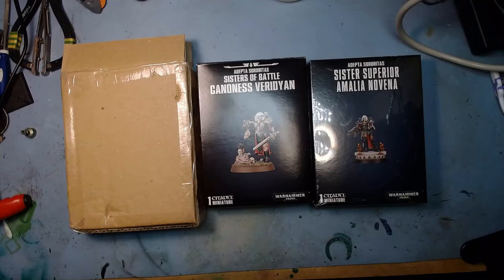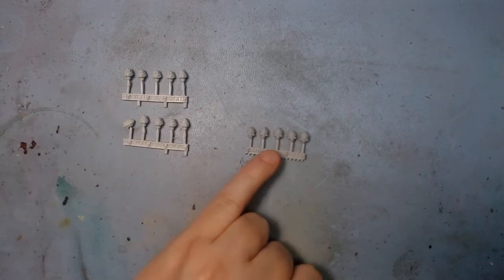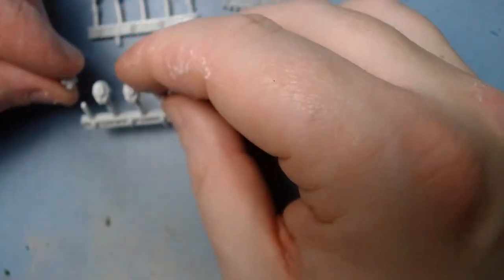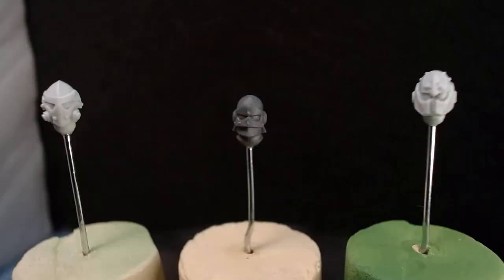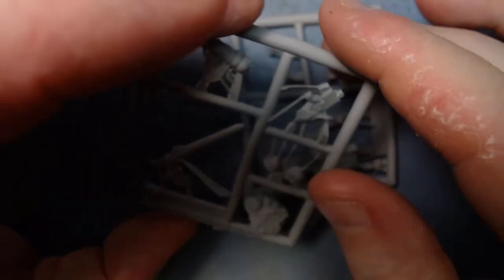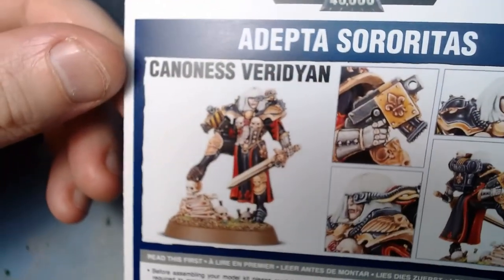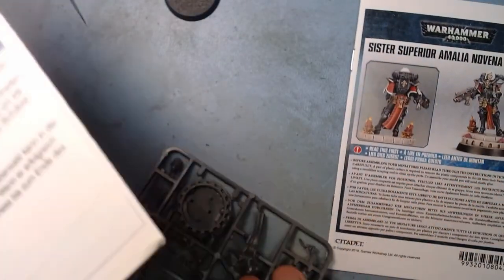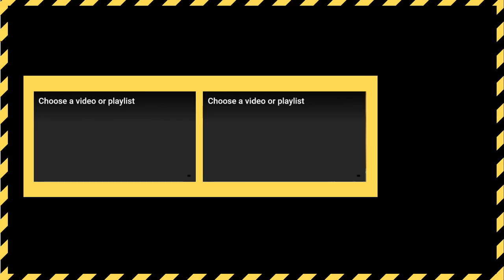Sisters Third Party Heads - Canoness Veridyan - Sister Superior Amalyia Novena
Three things for the price of one? Well ok then!
What we have here is two sets of third party heads for the Sisters of Battle and two character models from Games Workshop.

The order of the heads was a little messed up, looks like one of the heads broke off and they put the wrong one into the packet to replace it, no biggy, they're shipping me a a new one.

Yes, some of the models from Wargame Exclusive are very sexualized and I'm not that into that sort of thing, but I dont want them so I dont buy them. Don't care that much TBH.

I might get the heavy flamer turret for the Razorback cos I've got a spare Rhino I was gonna use for my Sallys but I'm primaris only so it's a waste.

Also we have

Veridyan is quite simpley the most stupidly awesomely ridiculously brilliant model they have.

Anyway.
three for one. etc.